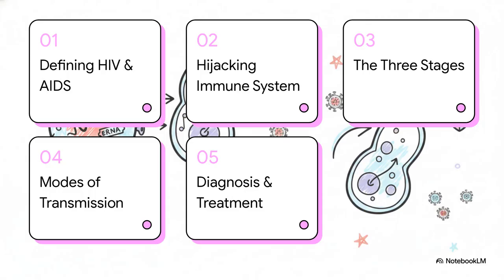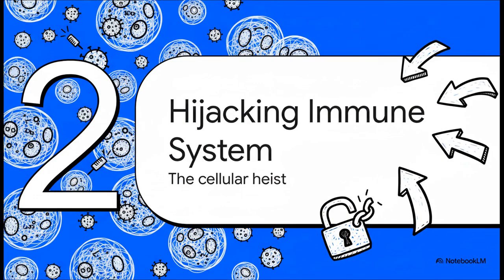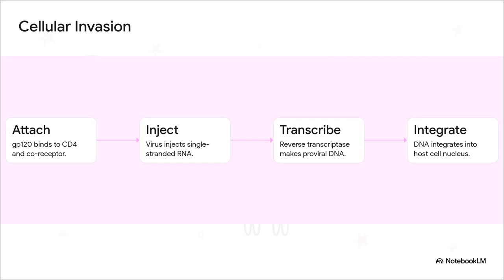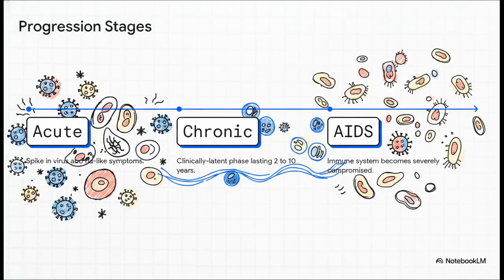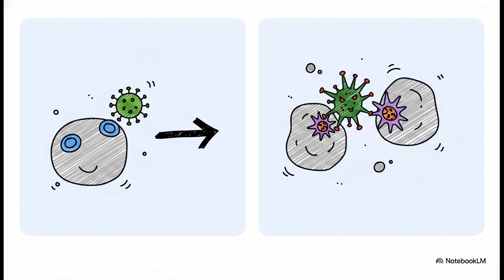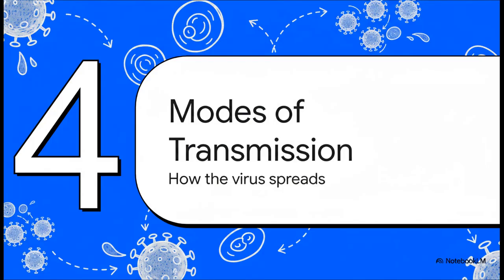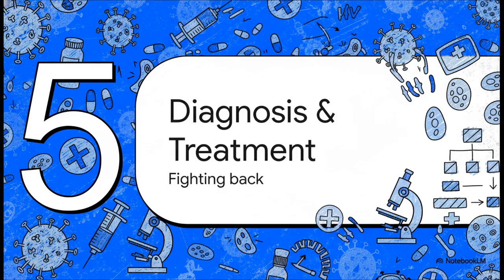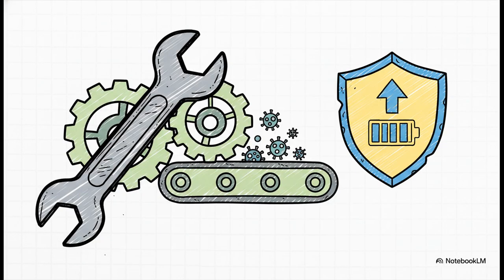Mechanism of HIV & AIDS Explained – How the Virus Attacks the Immune System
How does HIV destroy the immune system — and why does it eventually lead to AIDS if untreated?

In this educational video, we explain the mechanics of HIV infection in a clear, step-by-step way. Learn how the virus targets CD4+ T cells, replicates inside the body, and gradually weakens immune defenses, making the body vulnerable to opportunistic infections.

🧬 In this video:
• What HIV (Human Immunodeficiency Virus) is
• How HIV infects CD4+ T cells
• Viral entry, reverse transcription, and integration
• HIV replication cycle explained
• How the immune system is weakened over time
• Difference between HIV and AIDS
• Opportunistic infections in AIDS
• Viral load and CD4 count importance
• Antiretroviral therapy (ART) basics
• Prevention and transmission routes

This video is perfect for medical students, biology learners, and anyone interested in virology, immunology, and infectious disease.

⏱️ Timestamps
00:00 – Introduction
00:45 – What Is HIV?
01:40 – How HIV Enters the Body
02:35 – CD4+ T Cells and Immune Defense
03:50 – HIV Replication Cycle
05:10 – Viral Integration and Latency
06:25 – Progression to AIDS
07:35 – Opportunistic Infections
08:40 – Treatment with ART
09:30 – Final Summary